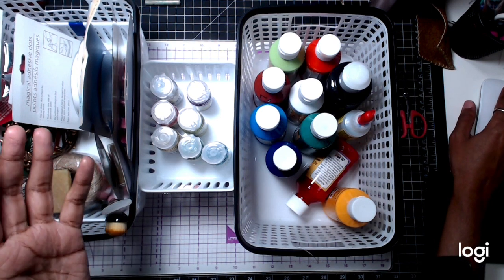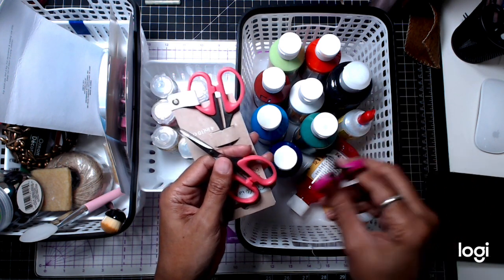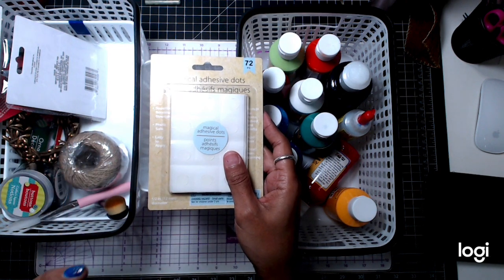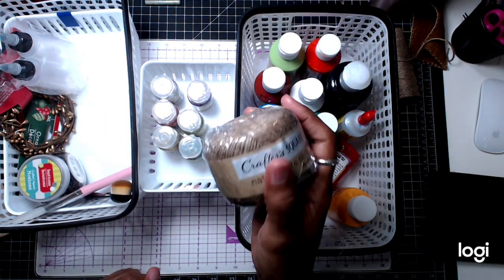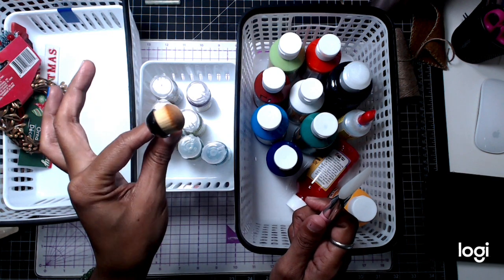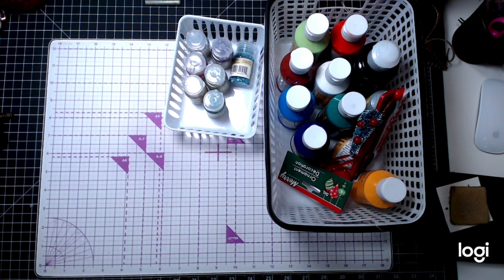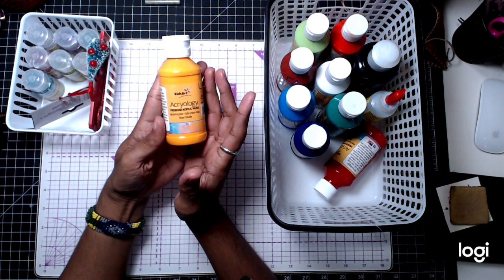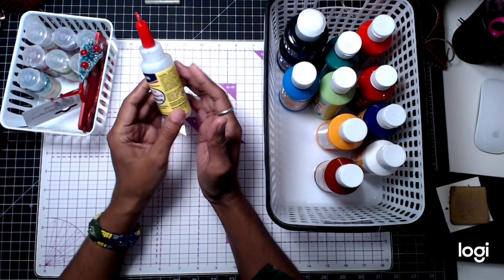BEST Dollar Tree Craft Supplies MUST Have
Also, share my channel with friends and family. Sharing is Caring!

Amazon Products USED:

PVA Glue

Blending Brushes:

1/4" Scor Tape 3 Rolls:

BEAD CAPS:

BLACK CHIPBOARD:

BONE FOLDER